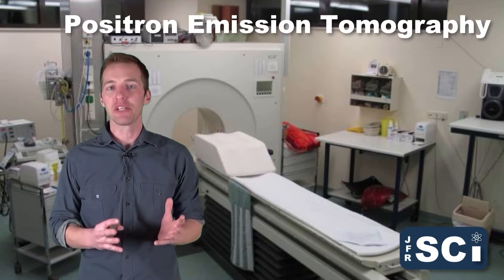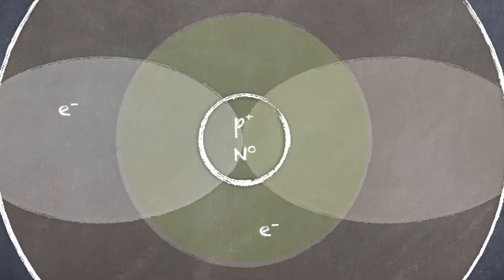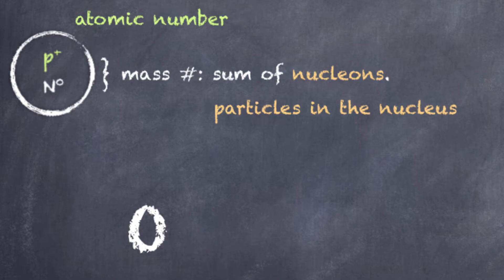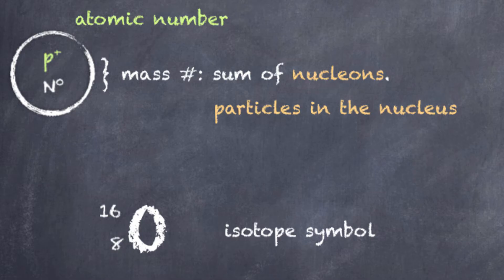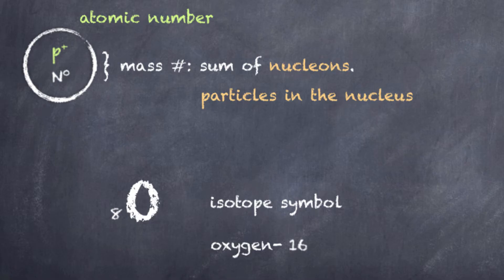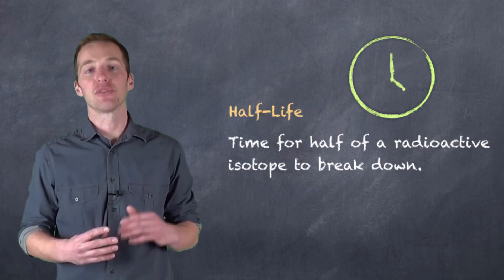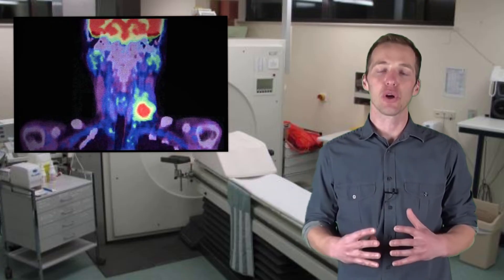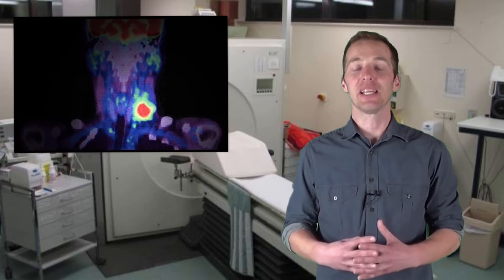Isotopes and Half-Life: What are medical Isotopes?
UPDATE: I have (finally) fixed the mass number location on the isotopic notation!

Mr. Key outlines isotopes, isotopic short hand, half-life, and radioisotopes, as well as how medical isotopes can be used and why we should be concerned about isotope shortages.

Please note: Calculation of Half-life is NOT covered. This will be covered in class.